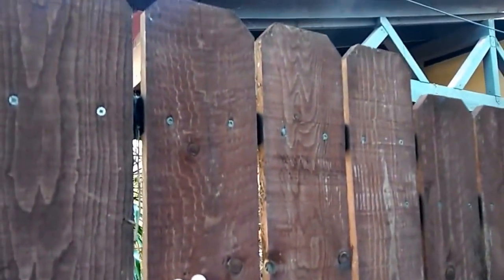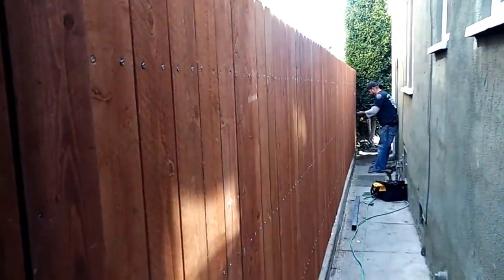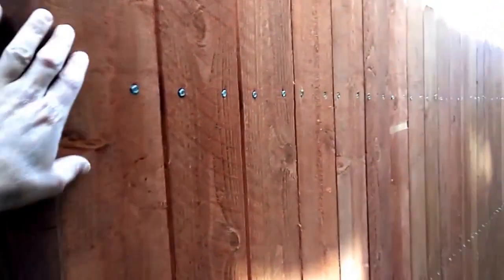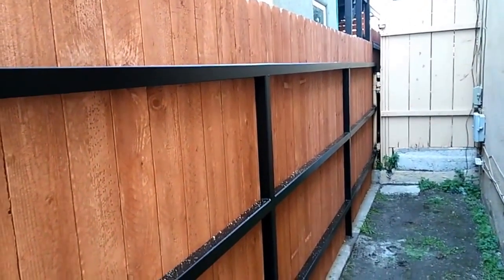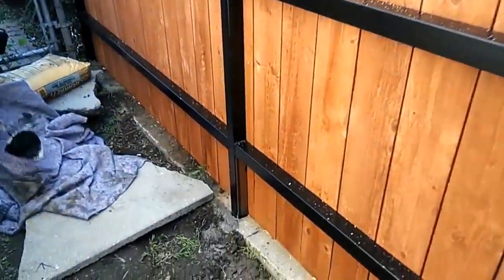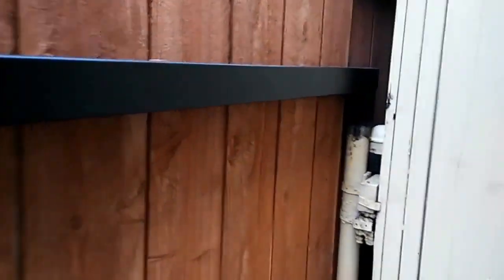Fence Extension Done the Right Way | Mulholland Security Los Angeles 1.800.562.5770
This gate was lengthened with the same type of fence wood, but it is installed with a metal brace. Look at the difference!

Gates Los Angeles is a  division of Mulholland Security Centers, Inc. We have been in the security business for over 20 years and have fabricated and installed security gates for hundreds of Southland families and businesses. We now have offices in North Hollywood and in Malibu.
Many large co-operations, gated communities, management companies and neighborhoods rely on Mulholland's expertise and education in the security arena. Mulholland is a security company that has earned a sterling reputation for quality work. Our tradition is one of excellence.
We have a A+ Better Business Bureau rating and have won every Angies List Superior Service Award for as long as the company has been in existence.
Our Automatic Gate Fabrication, Installation and Repair Company is made up of a dedicated individuals who are routinely produce gates that exceed the expectations of our customers.  We are the longest running and most respected gate service in Southern California.
Our reputation has been developed years of quality driveway gate service.
Lots of people are interested in driveway gates and fences because they want to add curb appeal to their homes.
Others were looking for added security and safety.  It does not matter why, whatever your reason, our fence_gate contractors can make your vision become true.
If you are looking for a reputable, driveway gate company that sets and achieves high standards; then look no further.
At Gates Los Angeles Automatic Gate Repair Company we have designers and experienced iron, wood and stainless steel craftsmen who make gates and fences that are functioning pieces of art.
You will get all the help you need to design your own custom made gate.  You might want a swinging gate or, possibly, a sliding gate.
Our Driveway Gates Service repairs and installs all the different types of gates and gate openers.
We offer different gates for different purposes and for both commercial and residential:

• wrought iron gates
• sliding gates
• swing gates
• overhead gates
• barrier arm gates
• automatic driveway gates
• electric gates
• parking garage gates
• driveway gates
• pedestrian gates
• walk through gates
We offer a Gate Repair & Install Service better than any other in Southern California.   As a customer service oriented driveway gate company we know how vital a quality repair and installation is to our clients.
We understand that our typical Southern California resident wants to know they can get gate repair service at any time they might need it.
Our emergency gate repair service is on call twenty four_seven.
You can't predict when you will need driveway gate repair.
Our gate repair service can address these issues and more:

• gate opener repair_installation
• exit loop installation_repair
• safety gate sensor repair_install
• gate motor installation
• broken hinge repair
• post repair
• gate wheels repair
• hinges welding

We can repair or install every individual part of a gate or fence and when it comes to costs; our price will be very good.
We also have an excellent intercom Installation Service.
Having intercom and phone systems mounted on the gates brings a significant increase in your family security and safety measures. We install a telephone entry systems and keypad telephone entry systems for both residential and commercial projects.
The rationale of having a intercom service on your gate is to be able to easily identify those who want to enter your property.
You don't want people getting all the way to your door before you can identify them!
Our keypad systems can be set up to require people to enter a code for entrance. We also offer voice identification or visual identification systems.
There are many options for driveway gates and our Automatic Gate Repair Company experts will be more than happy to walk you through the possibilities and the process step by step.
If you have never visually experienced a wrought iron fence or gate then your eyes are missing out on something unique and appealing.
We only use the finest quality materials in creating our gates. Besides just fences and gates, we also make
• retaining walls
• security doors
• window guards
• railings
• pool enclosures
• dog runs
• pipe corrals
• cages